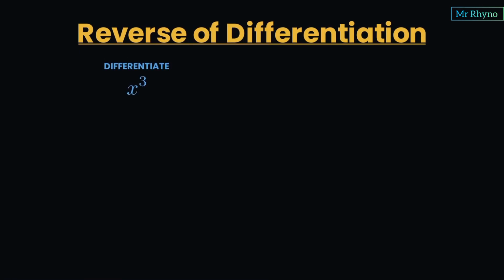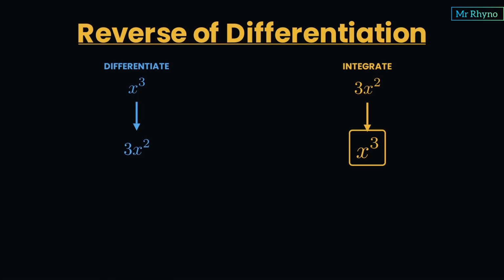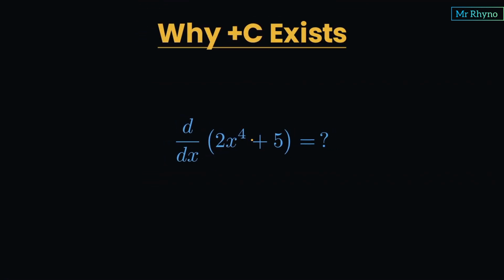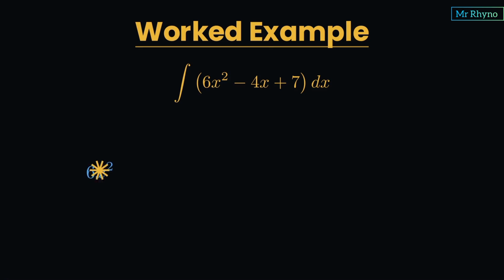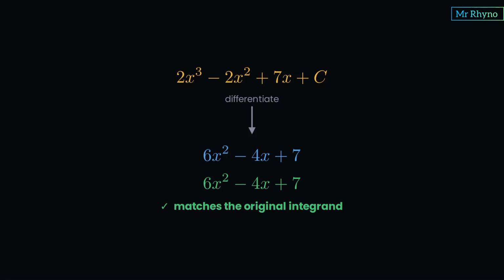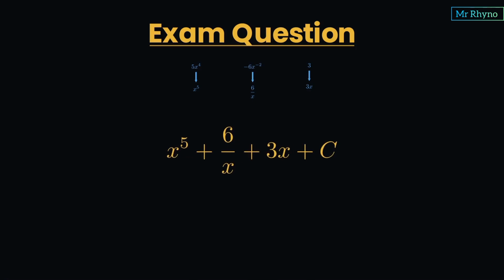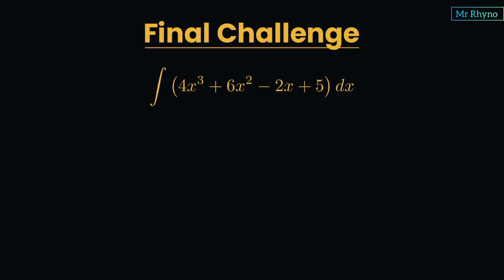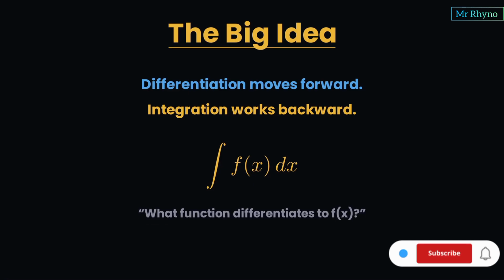Integration as Reverse Differentiation | Antiderivatives Explained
What if integration is simply differentiation in reverse?

In this calculus lesson, you'll learn how to understand integration through reverse differentiation instead of memorizing formulas blindly.

You'll learn how to:

Find an antiderivative from a given function

Understand why the +C is necessary

Apply the power rule through reverse differentiation

Solve integration problems step by step

Check an integration answer by differentiating it

The key idea is simple:

Differentiation → forward
Integration → backward

By the end, you'll understand why the basic integration rules work, not just how to use them.